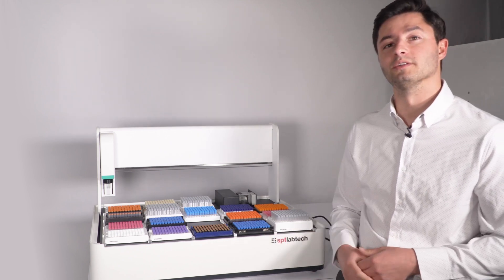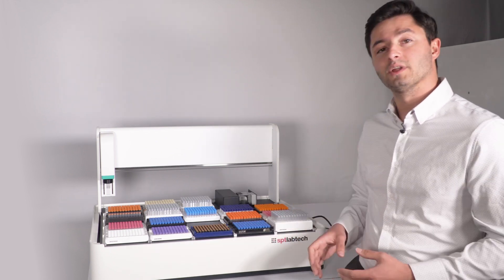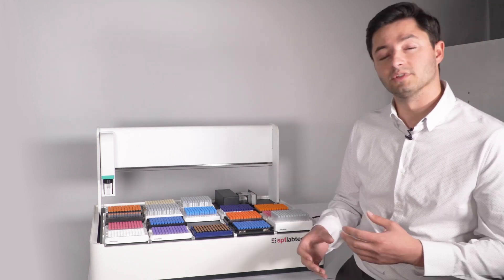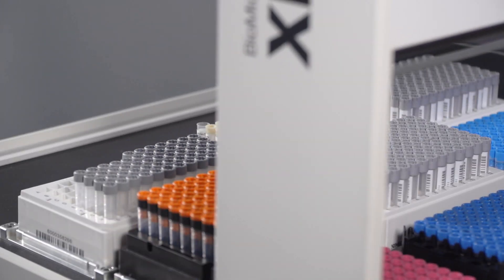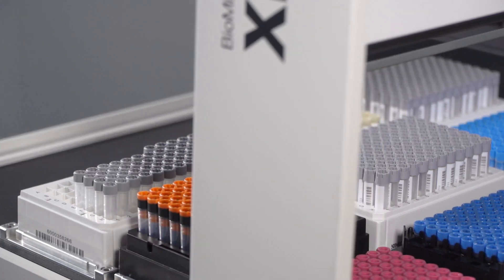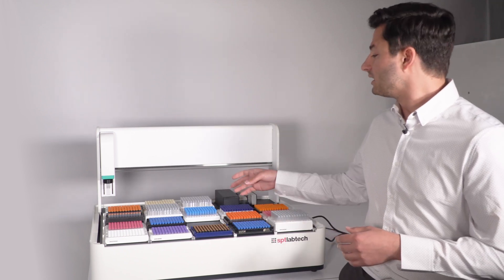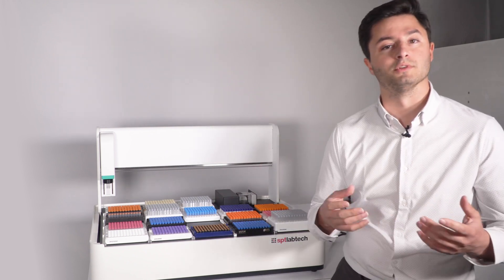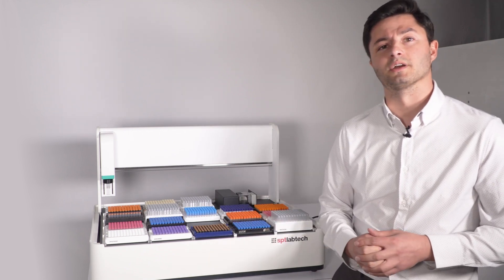An introduction to BioMicroLab XL20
A short introduction to the BioMicroLab XL20 sample management solution from SPT Labtech